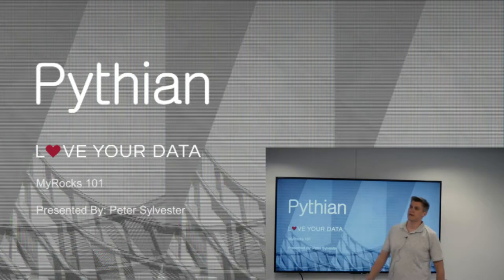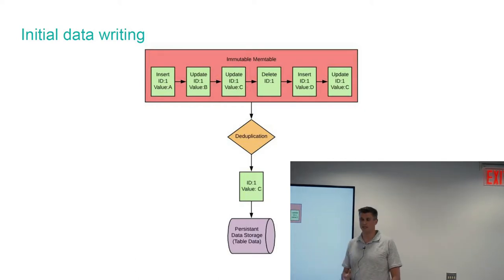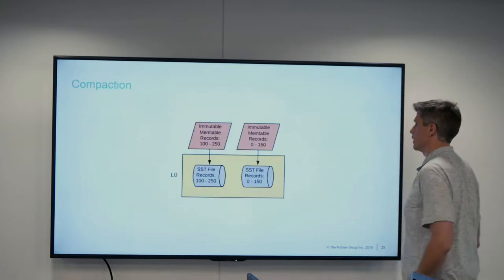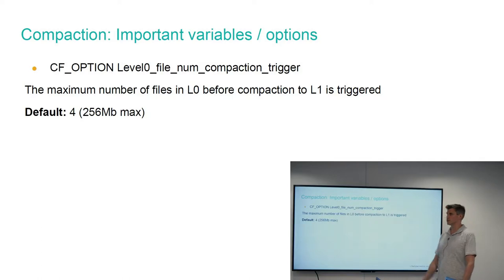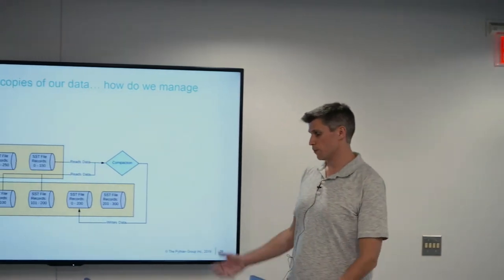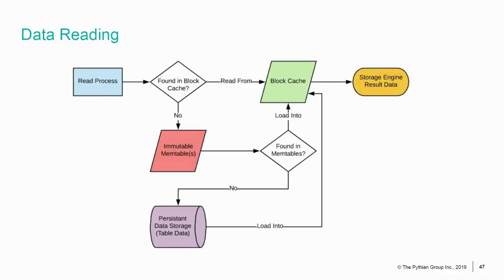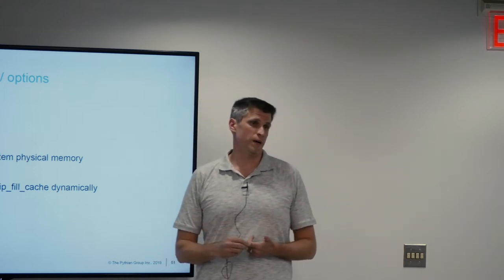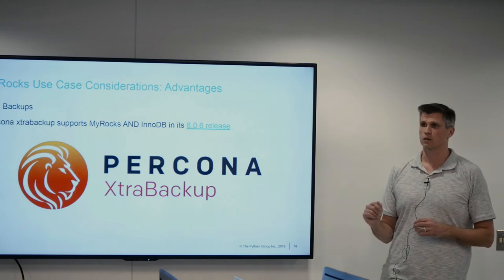MyRocks 101 with Peter Sylvester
You may have heard about MyRocks, the new implementation of log structured merge indexing via RocksDB for MySQL But what is it? How does it work? What’s it good for? What is this thing called compaction? In this session we’re going to explore the high level mechanics as well as common system variables, column family options, and associated metrics so that you’ll have the familiarity you need for this emerging storage engine.